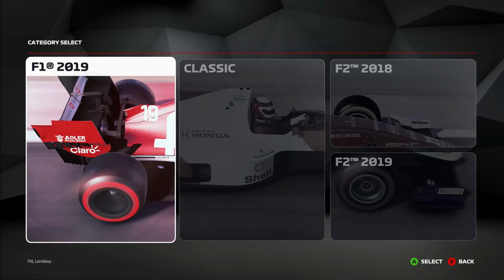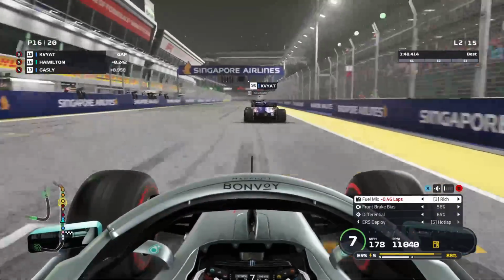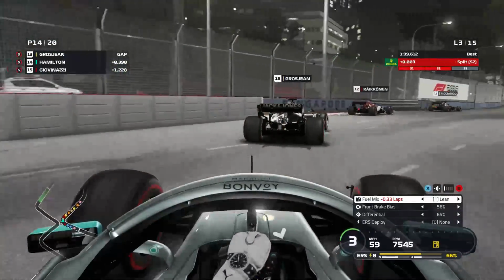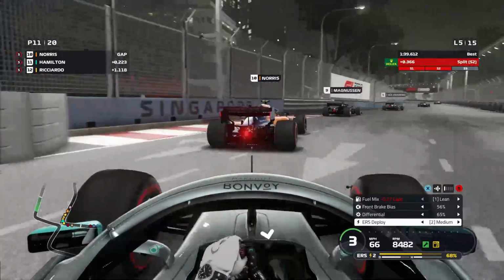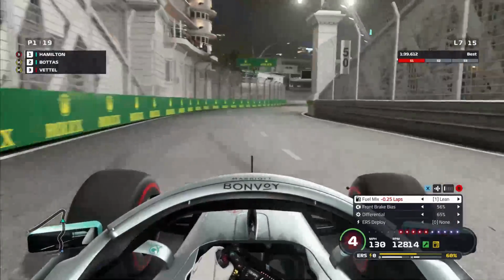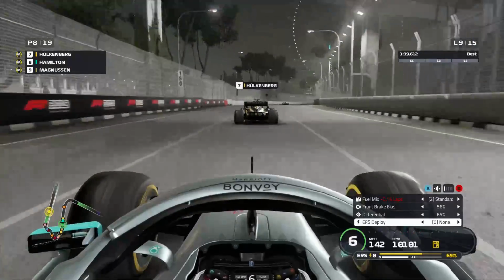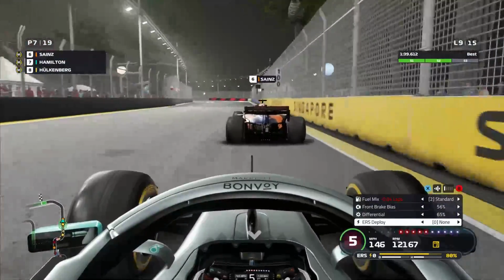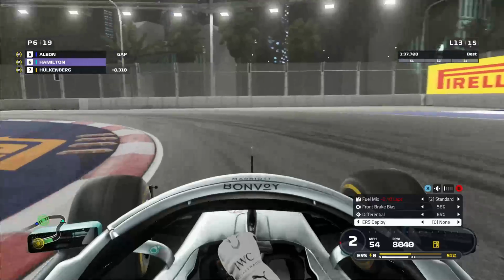Trying To Defeat The 110% AI At Singapore